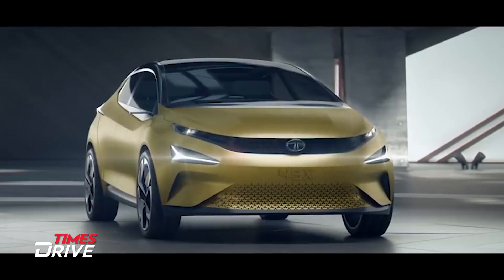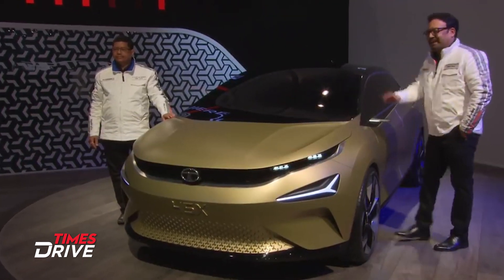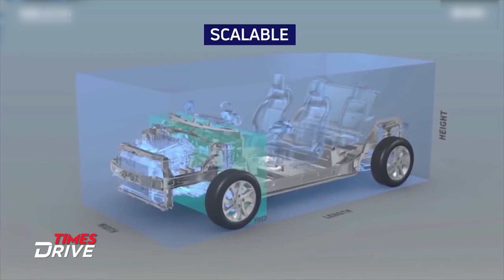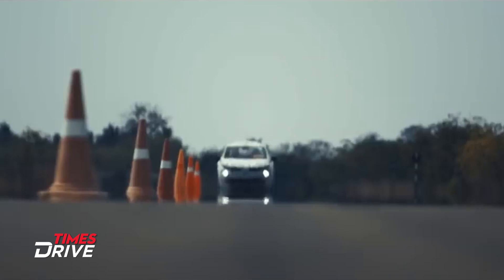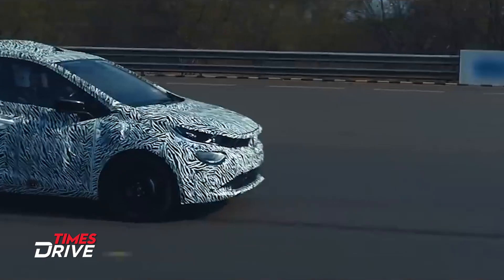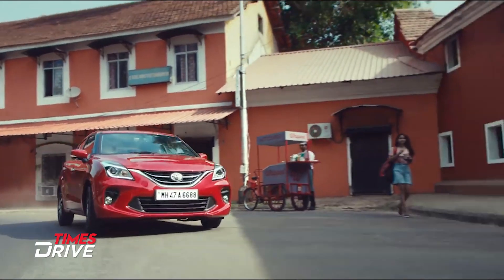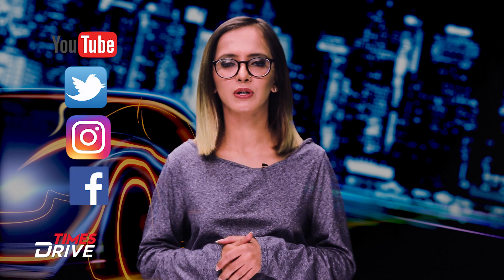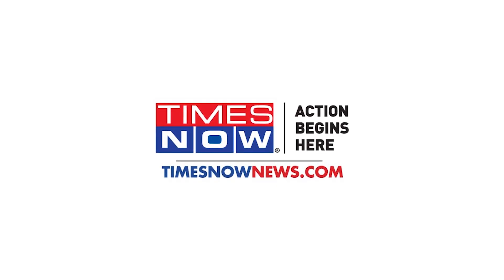Tata Altroz Premium Hatchback to Be Unveiled Next Month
Tata Motors is set to foray into the premium hatchback segment with the Altroz. Scheduled to be unveiled next month, the Tata Altroz will be looking to square off against the likes of the Maruti Suzuki Baleno, Hyundai i20, Honda Jazz, Toyota Glanza, and Ford Figo.